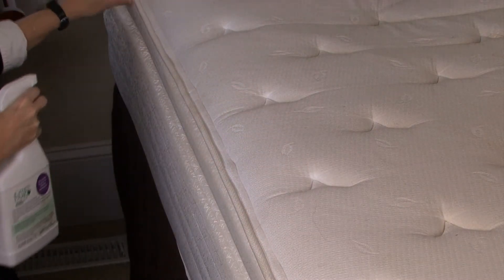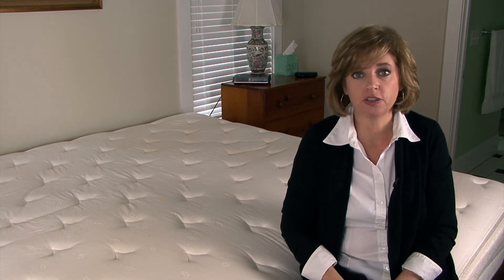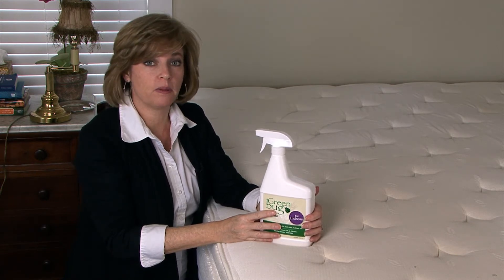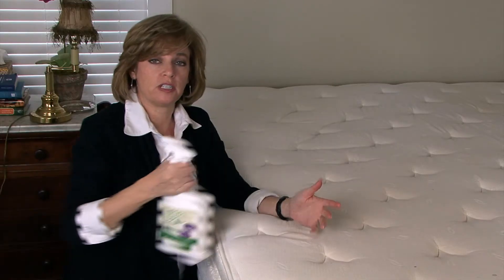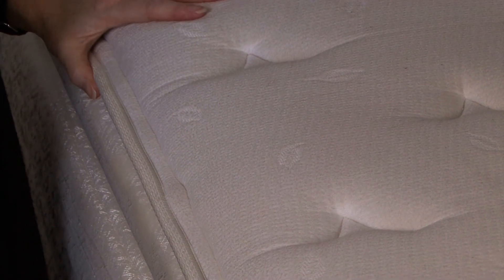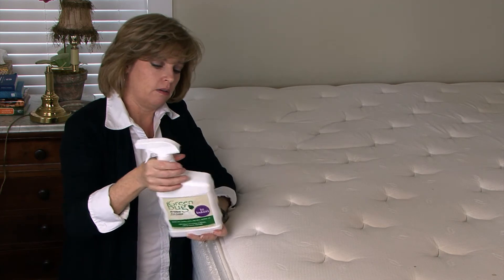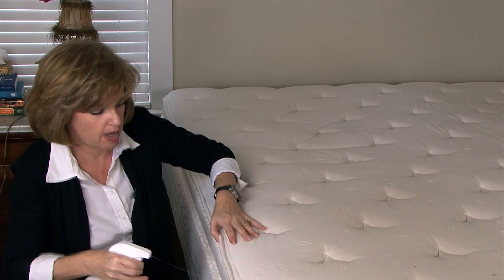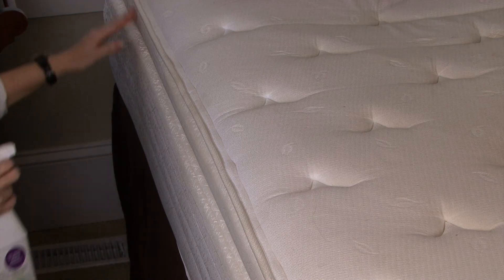All About Bugs & Pests : How to Avoid Bed Bugs on the Furniture in Moving Trucks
When moving furniture in trucks one thing you want to take great care to avoid is bed bugs. Avoid bug bugs on the furniture in moving trucks with help from an expert on green pest control in this free video clip.

Bio: Louise Hodges is an expert on green pest control, in particular, bed bugs, mosquitoes, fleas and head lice. She has published several articles on eco-friendly pest control.

Series Description: Killing bugs and pests can be difficult, especially depending on where the problem is rearing its ugly head. Get tips on pest control and learn all about bugs and pests with help from an expert on green pest control in this free video series.